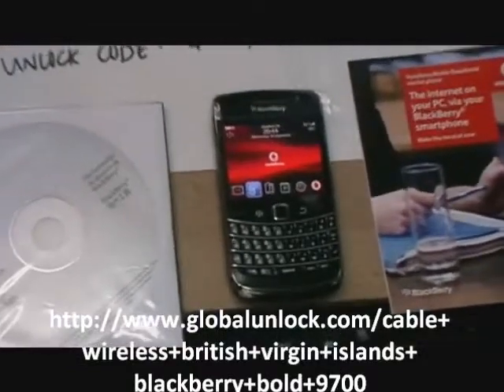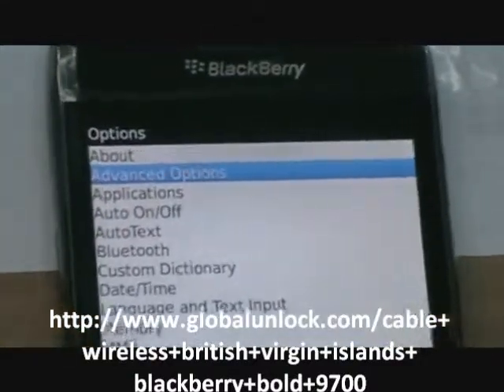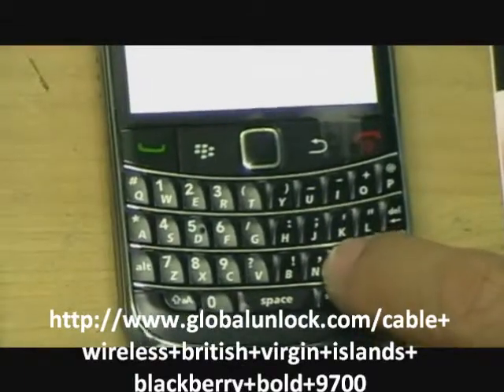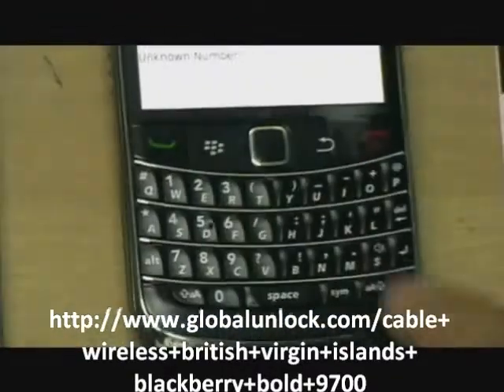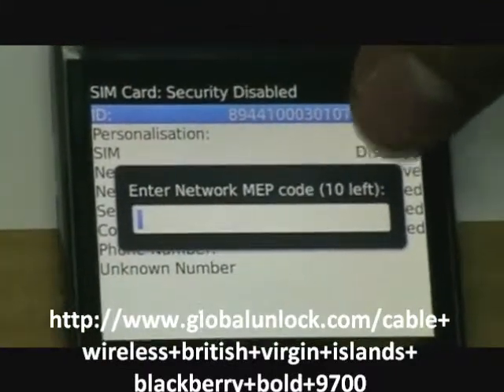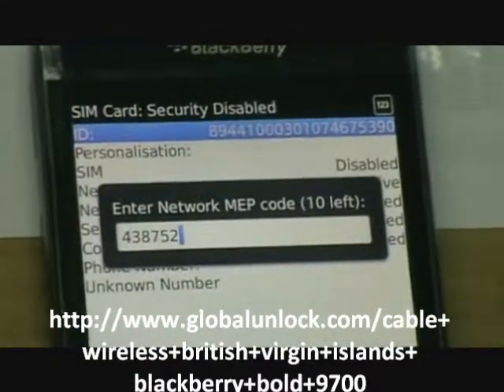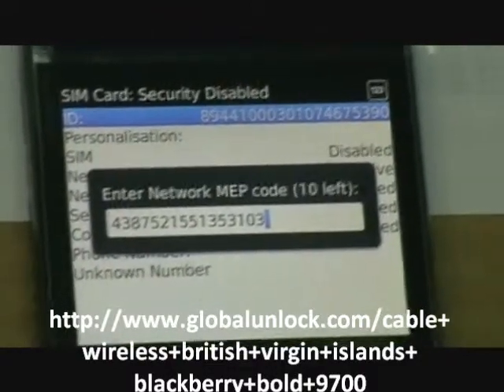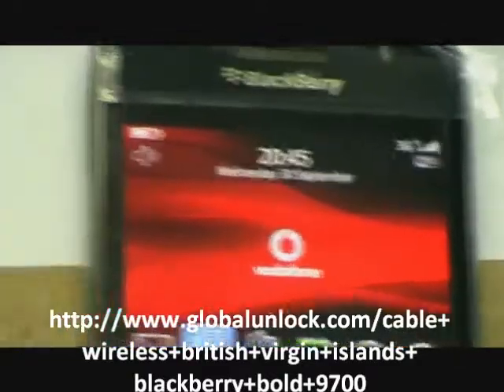Instructions To Unlock Cable and Wireless British Virgin Islands Blackberry Bold 9700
CLICK LINK To get the unlock code on unlocking your Cable and Wireless British Virgin Islands Blackberry Bold 9700 with this easy unlock instructions.